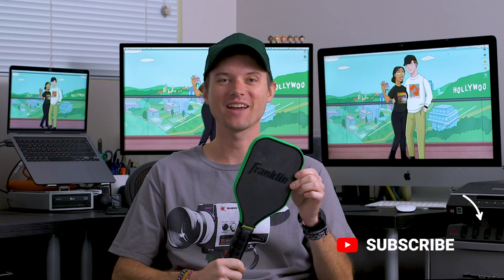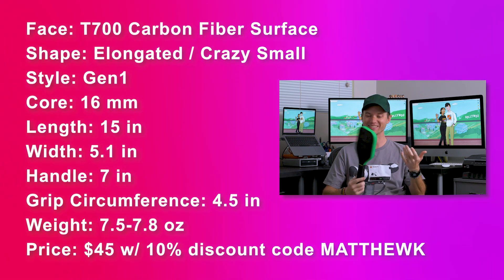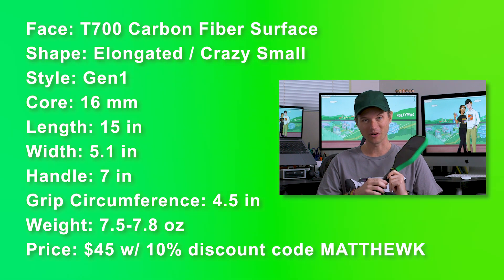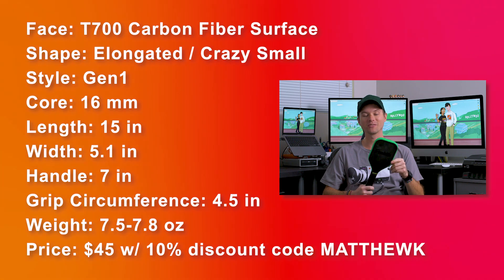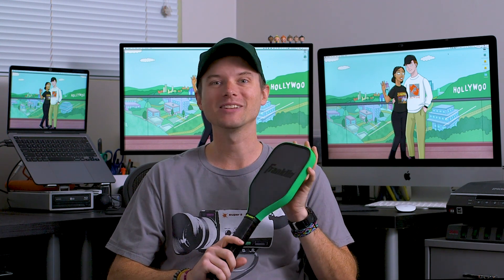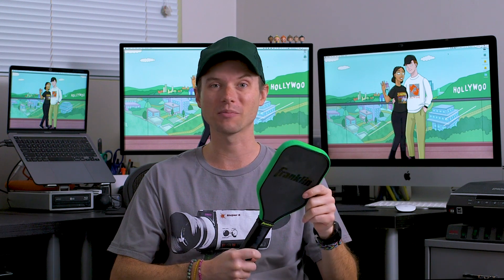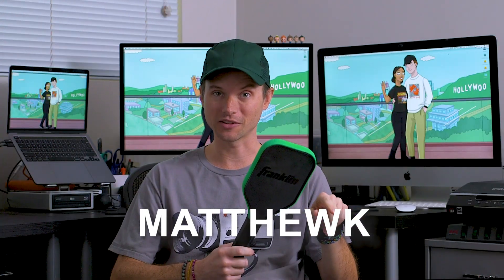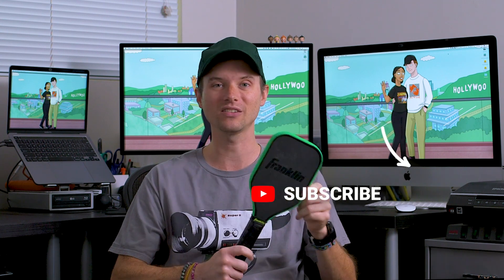Franklin Sweet Spot Training Pickleball Paddle Review: This Tiny Paddle Is A HUGE Amount of Fun!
Tourna Mega Tac Overgrips (Maximum Tackiness)
Athletic Pre Wrap for Building Up Grip
Wrist Trainer to Discourage Floppy Wrist

00:00 Intro
00:25 Specs
01:04 What is a sweet spot training paddle?
01:37 Does it work?
01:53 When to play with a training paddle
02:23 How does it play?
02:53 Conclusion
03:12 Discount code (MATTHEWK)
03:21 Thank You!